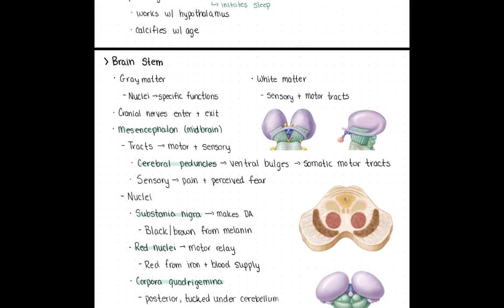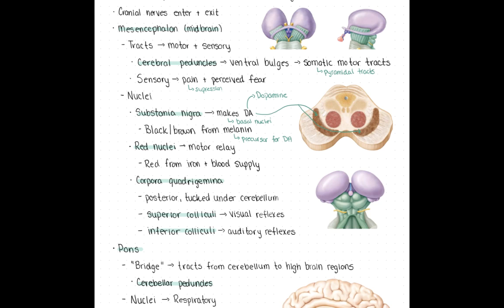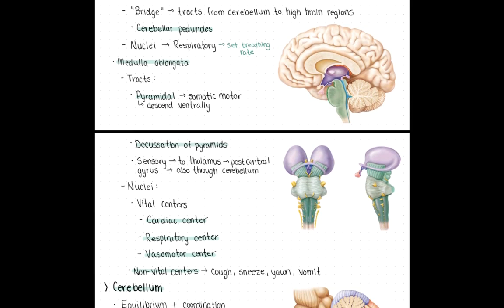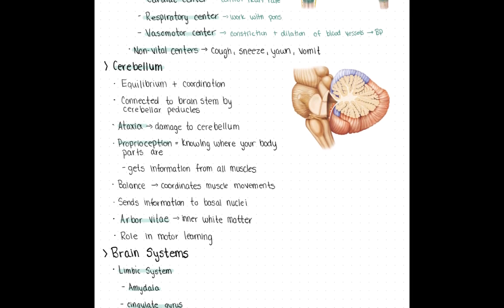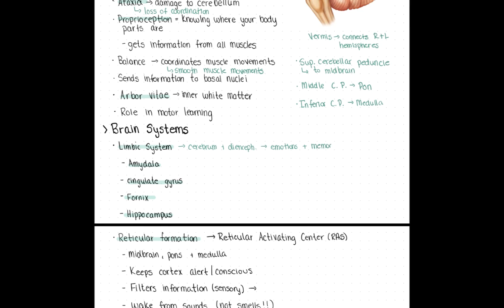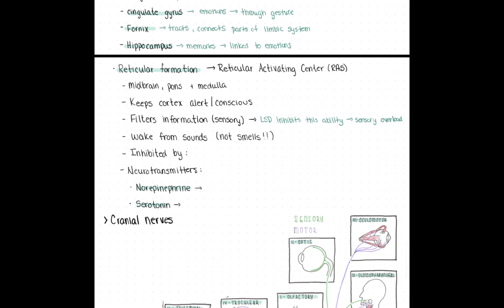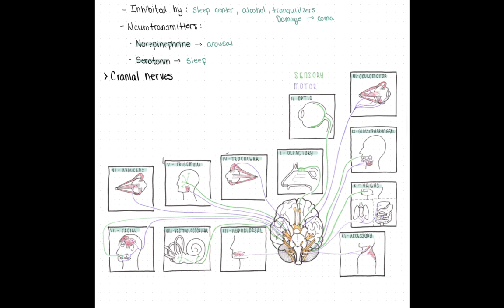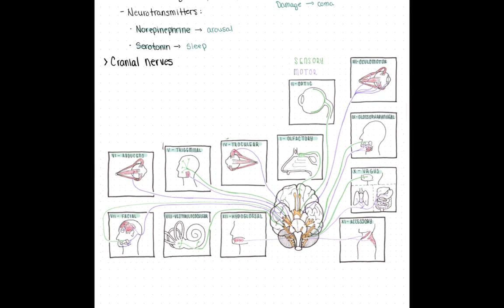The Brain Part 3